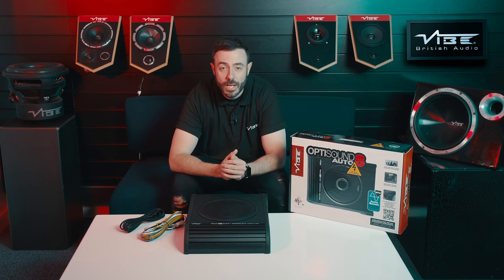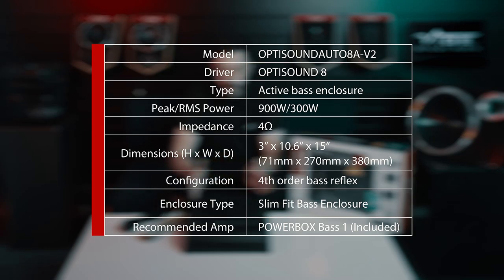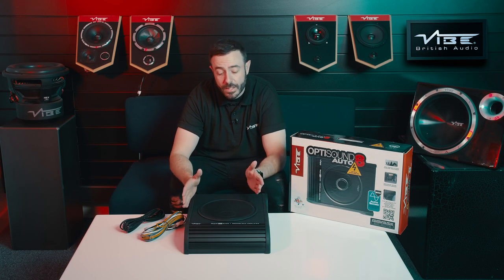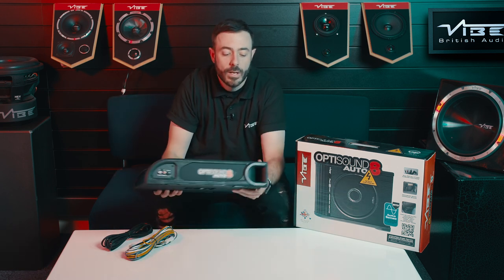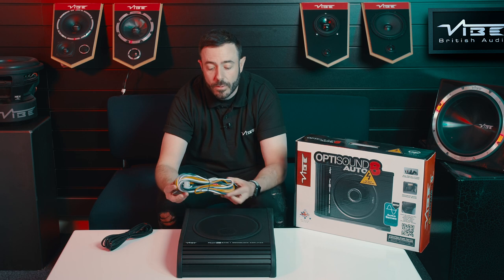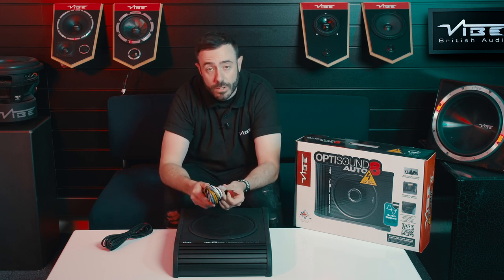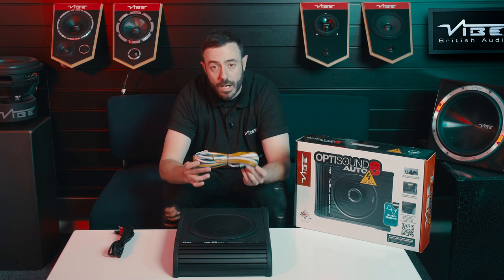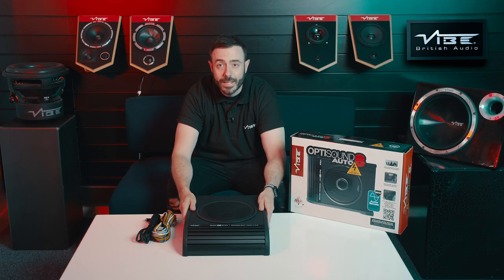Optisound auto 8 active : Learning with Ash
Join us for our latest episode of "Learning with Ash" where we take you through the key features of the Optisound auto 8 active.